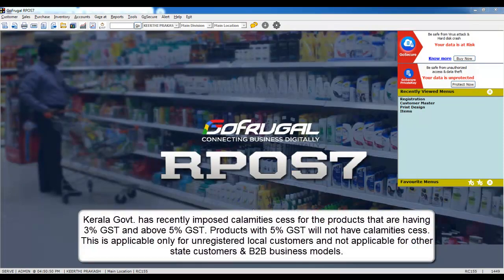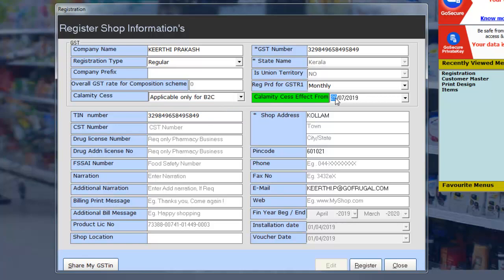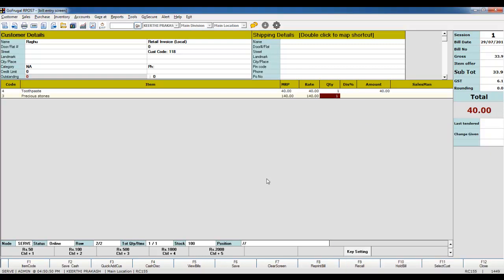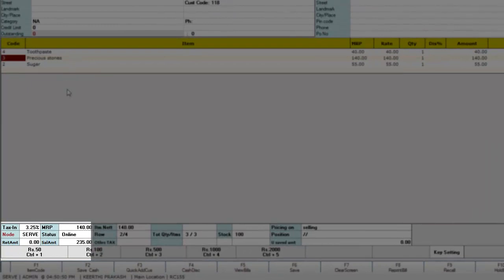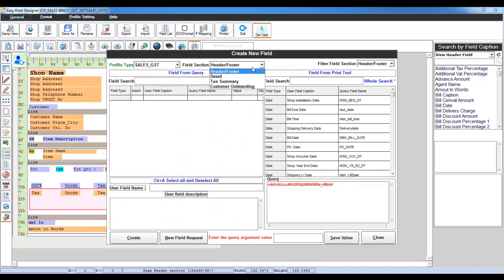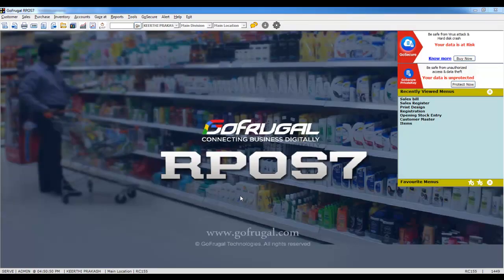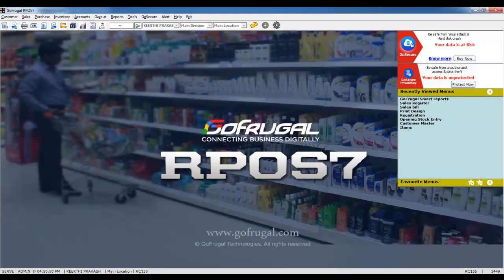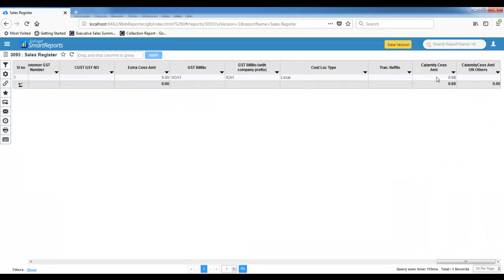Steps to Configure Calamity Cess in RPOS7 | GOFRUGAL [English]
In this video, we will be guiding you the steps involved in configuring the calamity cess in RPOS7.